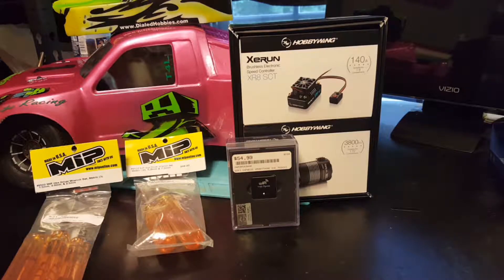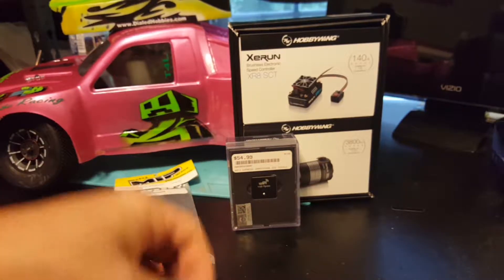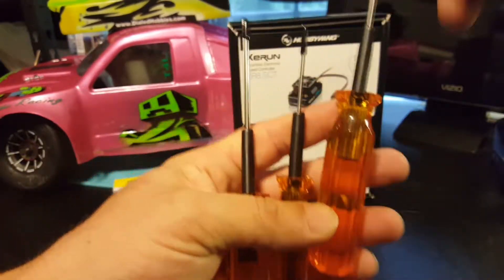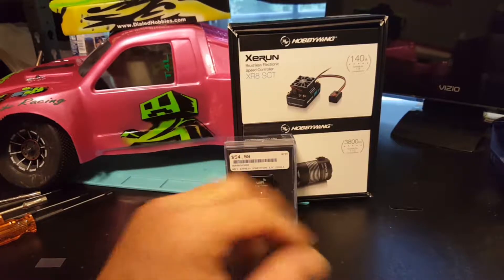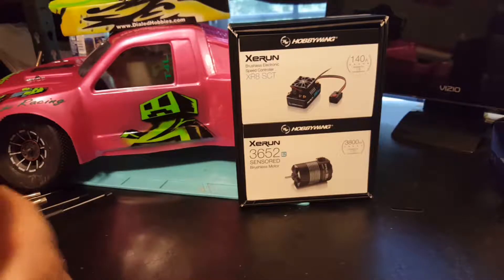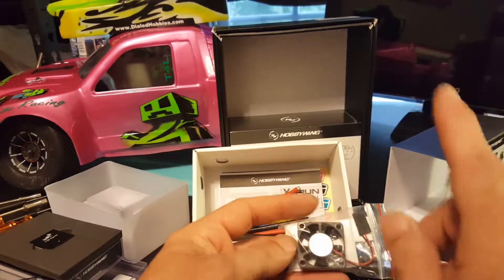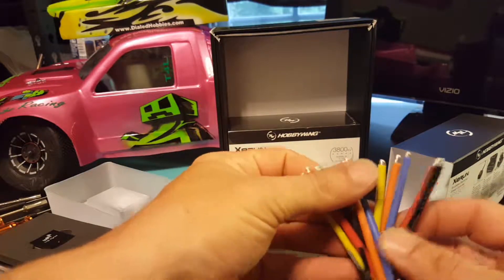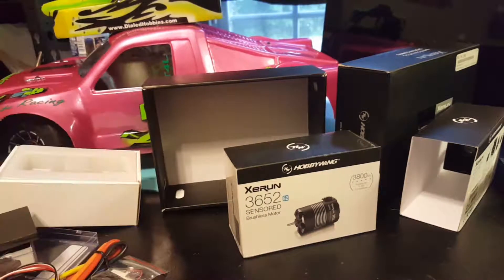Just a few items that I will have upcoming videos for.